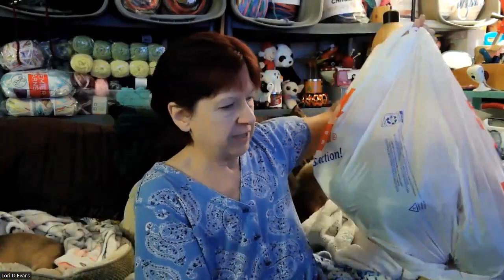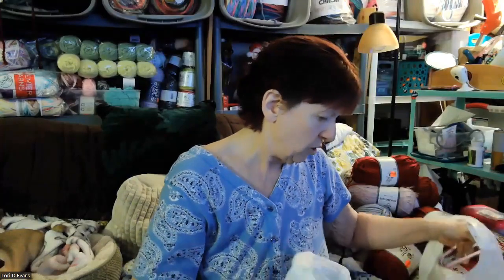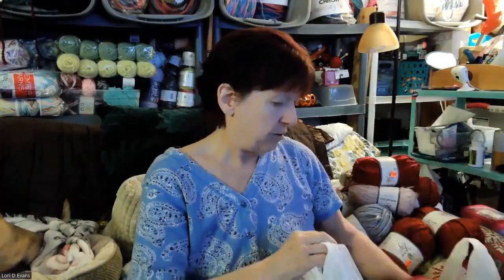MYC223 Winner Drawing | HoLo Clearance | WIP